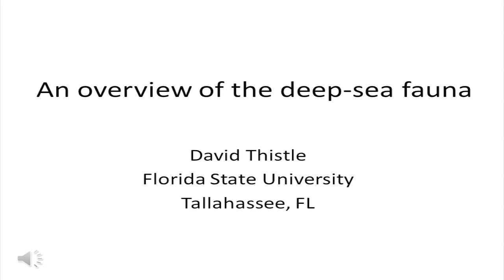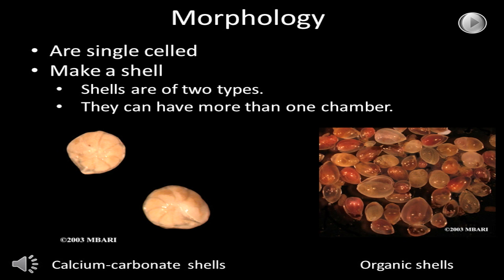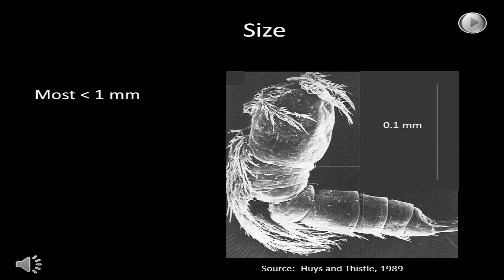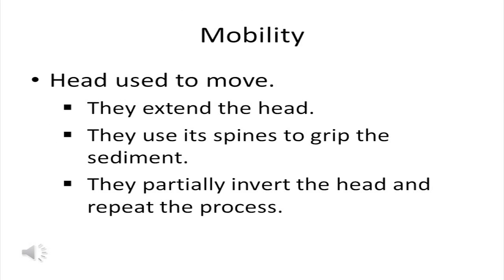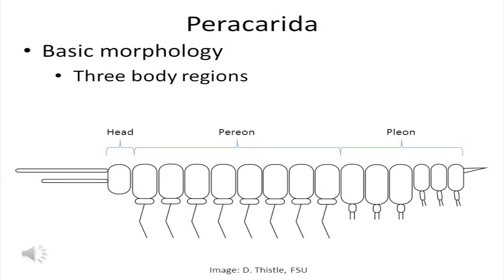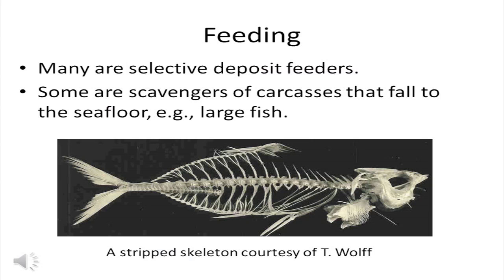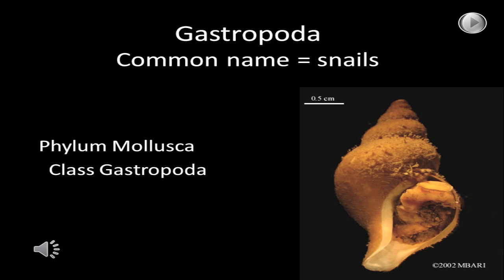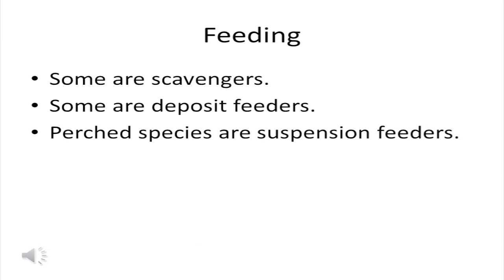David Thistle - An Overview of the Deep-Sea Fauna